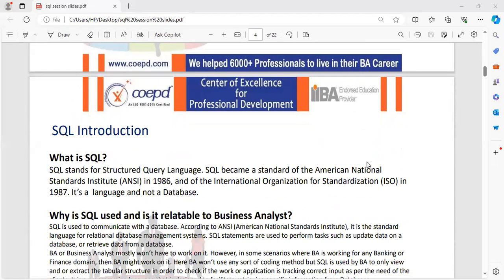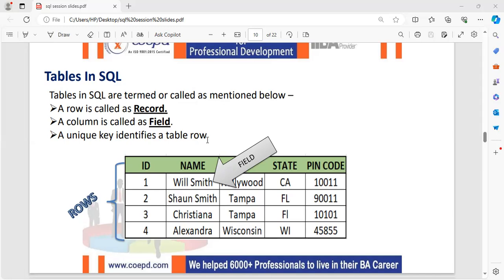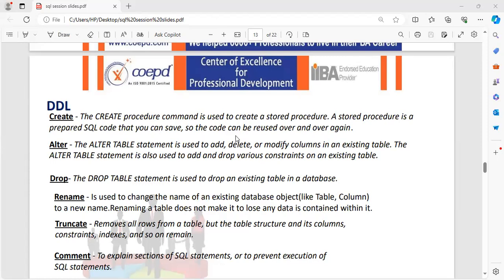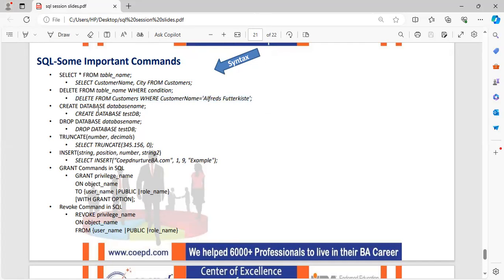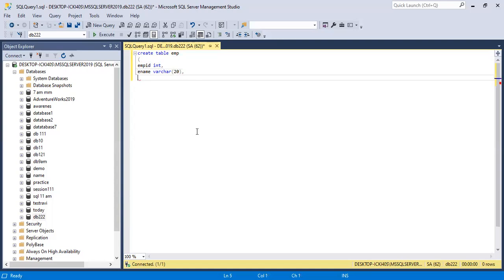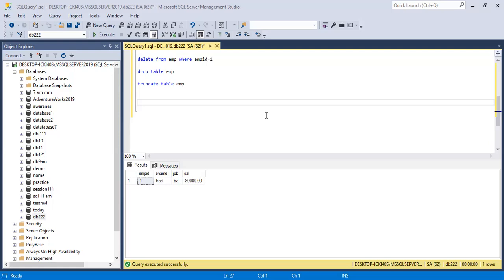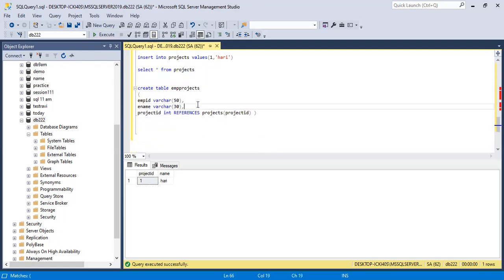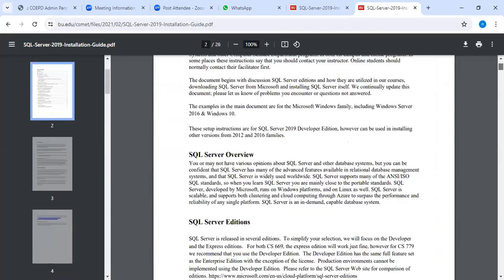sql awareness session (26-05-2024)